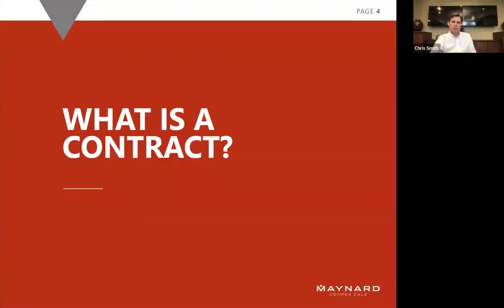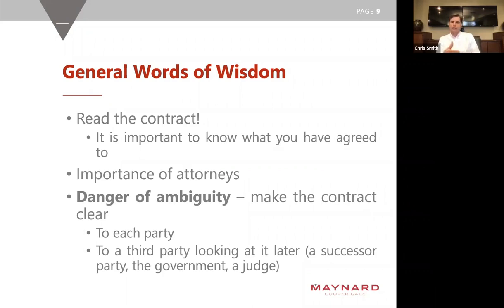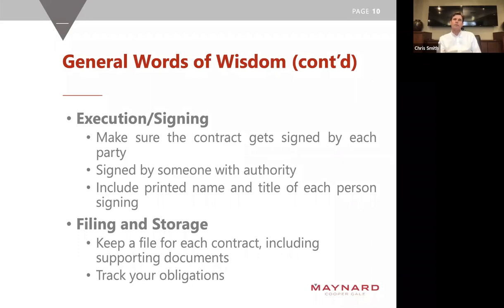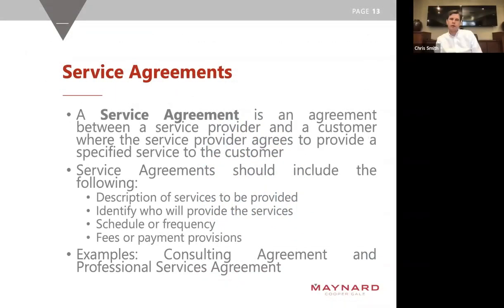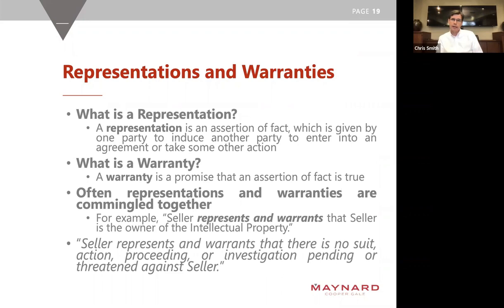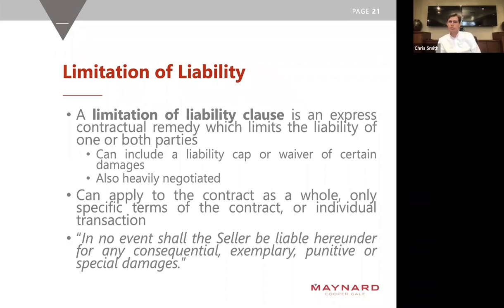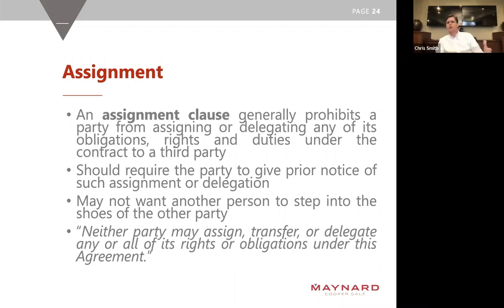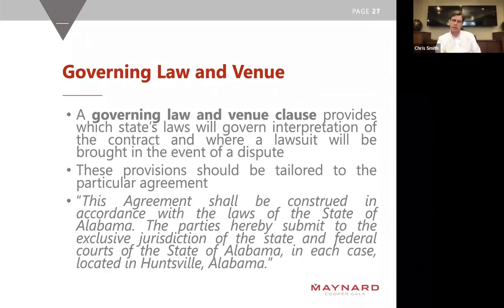Founder Fundamentals / / Legal 101 / / Ep 5: Contracts and Standard Terms and Conditions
Maynard Cooper & Gale is now presenting episode 5 of Legal 101!
Learn more about Startup Contracts and Standard Terms and Conditions from your favorite legal team Maynard Cooper Gale. Chris Smith covers the general lingo, non-disclosure agreements, and much more!